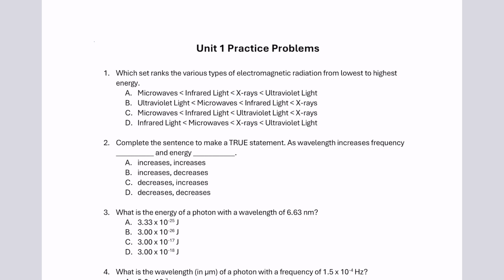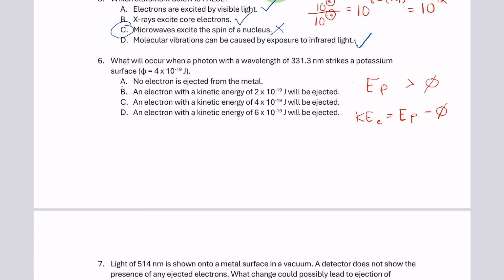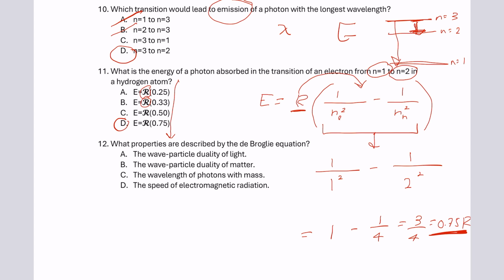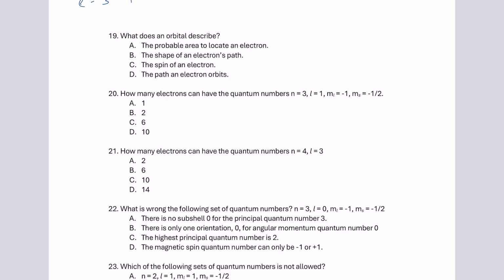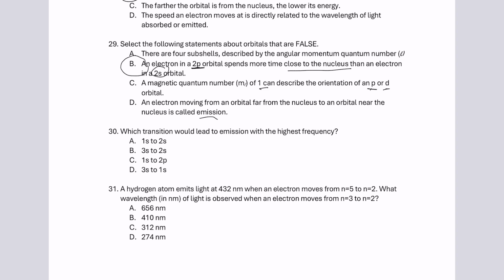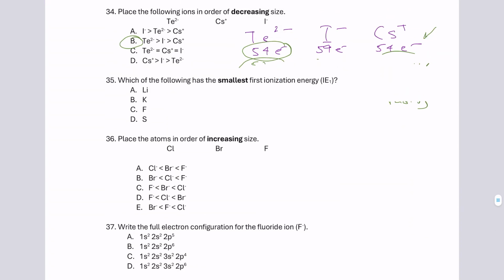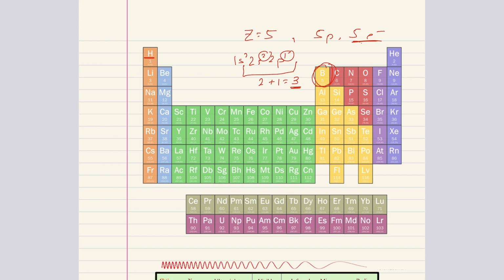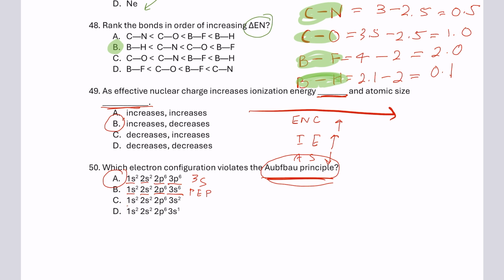General Chemistry Special Topics: Atomic Theory Exam Review (on Lectures 1-5)